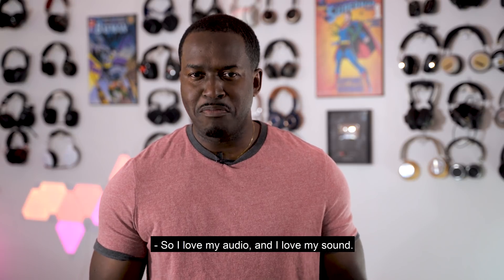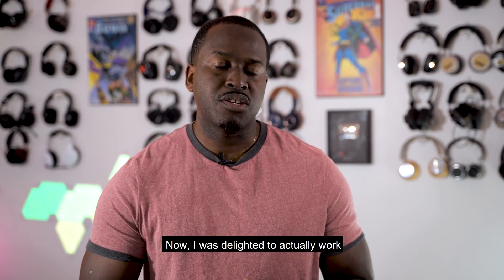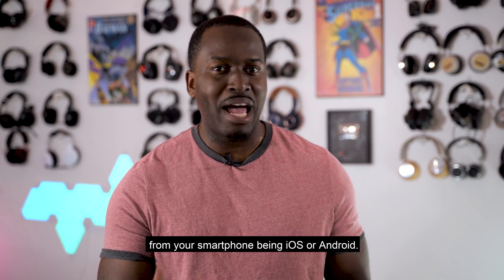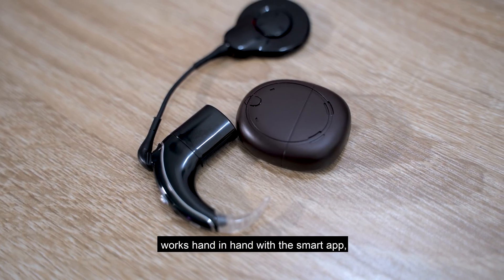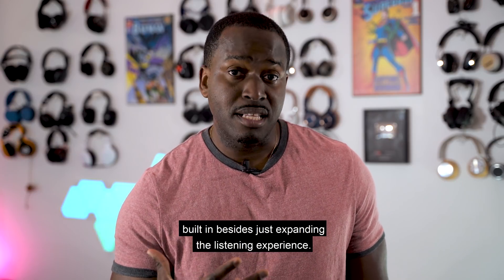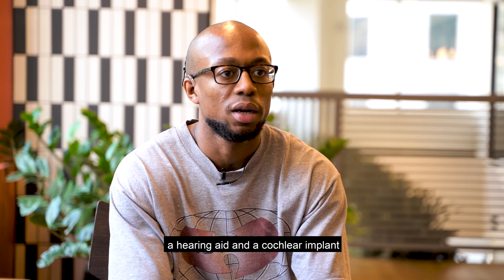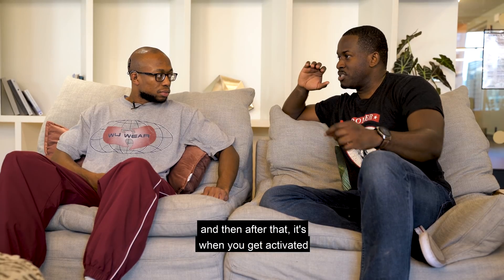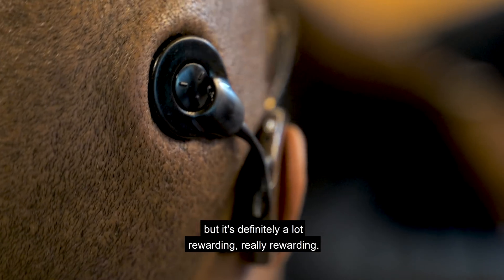This New Tech is Revolutionizing The Way People Hear!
Audio is something we take for granted; it is second nature for most, but for some, enjoying the daily pleasure of listening to music, hearing a loved one, or just basking in the myriad of sounds in NYC can be difficult.

Find out more about the Cochlear Nucleus 7 Sound Processor

Demitrius' IG handle - @_GenuineVibes

Technology can help bridge that gap. This is why we are excited to partner with Cochlear to show you how their innovative hearing implant technology, the Nucleus 7 Sound Processor, works with your smartphone through the Nucleus Smart App to make the hearing experience even better for those who would normally be missing all of the sounds of life.

Talk to your health care provider to see if you are a candidate for
Cochlear technology and to understand the associated risks and benefits. Individual results may

* The Nucleus Smart App is compatible with iPhone 5 (or later) and iPod 6th generation devices (or later) running iOS 10.0 or later. To use the Nucleus Smart App for Android, your device will need to run Android 5.0 (Lollipop) or later and support Bluetooth 4.0 or later.

Apple, the Apple logo, FaceTime, Made for iPad logo, Made for iPhone logo, Made for iPod logo, iPhone, iPad Pro, iPad Air, iPad mini, iPad and iPod touch are trademarks of Apple Inc., registered in the U.S. and other countries. App Store is a service mark of Apple Inc., registered in the U.S. and other countries.
Android is a trademark of Google LLC. The Android robot is reproduced or modified from work created and shared by Google and used according to terms described in the Creative Commons 3.0 Attribution License.